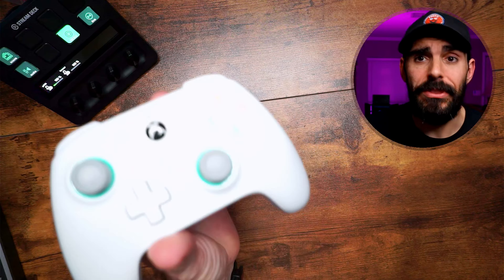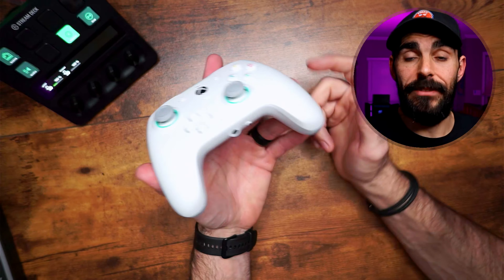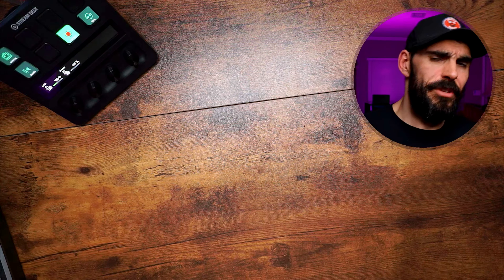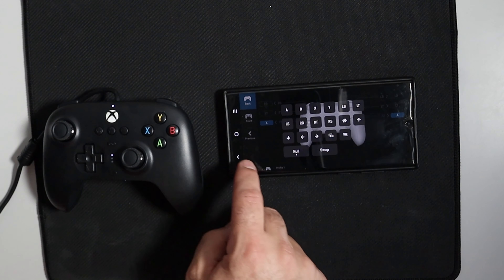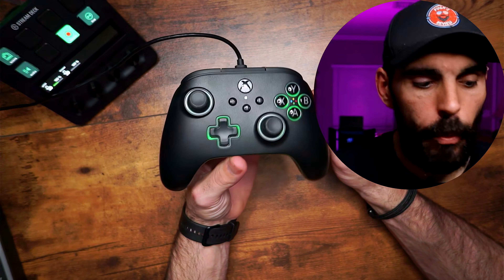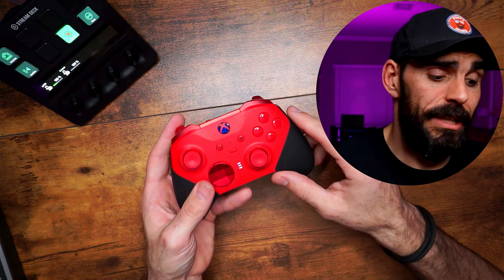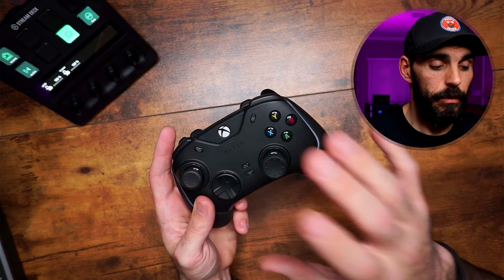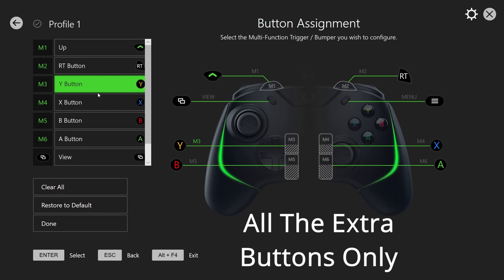what's The Best Xbox Controller?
⬇️Look for all the controller to be on sale though out the holidays.⬇️links below Looking for the perfect gift for Xbox gamers this holiday season? Look no further! In this ultimate gift guide, we present the top 5 must-have Xbox controllers that are sure to make any gamer's day. From enhanced precision to ergonomic designs, these controllers are the ultimate companion for intense gaming sessions.
✅All Products and Gear Mentioned in this video
gamesir g7 se➡️

gamesire g7➡️
8bitdo pro 2➡️
8bitdo ultimate➡️
powera advantage controller➡️
powera advantage controller kit➡️
elite series 2 core white➡️ $99
elites series 2 BL, RD, BL➡️
razer chroma 2➡️
💪Exclusive Discount’s for my viewers!
TurnUp Mixer ⬇️
🚀 Ninja gear that’s helped me lose 200 lbs.
✅ Equipment I use for recording.

contents
0:00 intro
0:19 number 1
2:32 number 2
4:17 honorary mention
6:50 number 3
8:43  number 4
11:44 number 5
14:34 outro